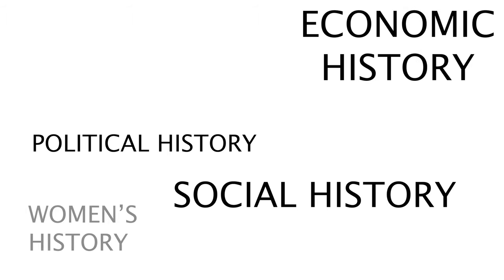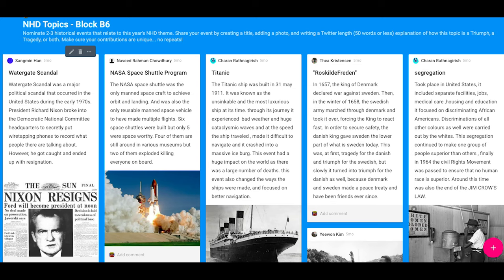AMERICAN INTERNATIONAL SCHOOL CHENNAI | Inquiry Framework | National History Day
This is an in-depth exploration which showcases the AISC Inquiry Framework and how it's used across our school.